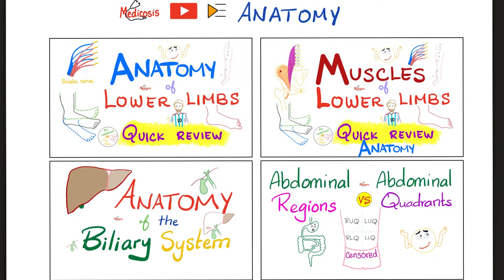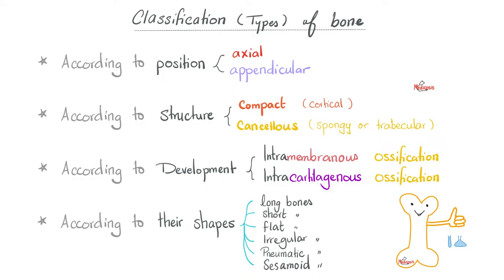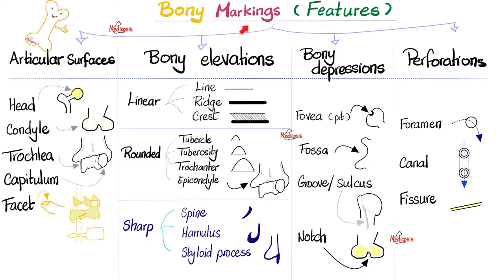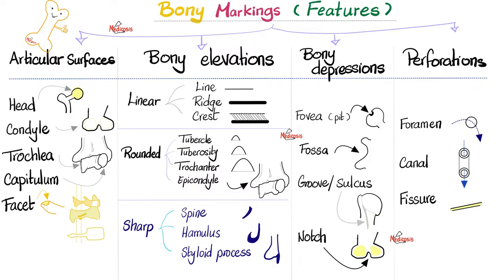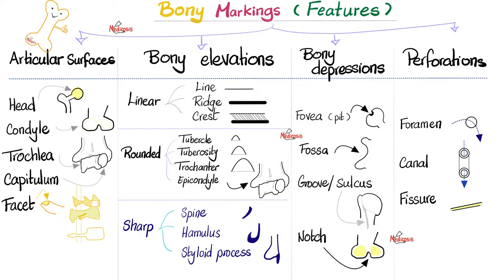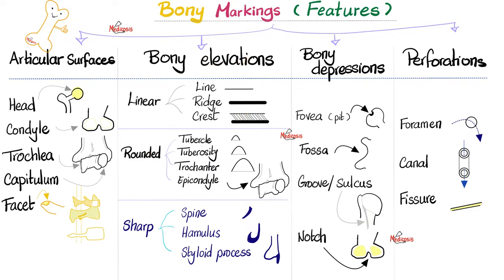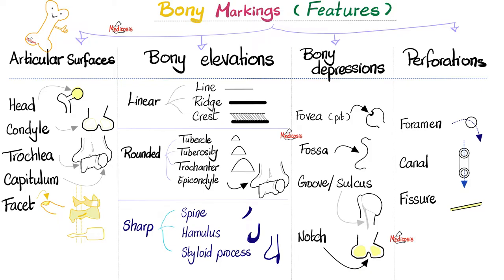Bony Markings & Features (Tubercle, Tuberosity, Trochlea, Fossa, Fovea, Crest, Ridge,…etc) - Anatomy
Bone Markings & Features (Fossa, Fovea, Trochlea, Condyle, Epicondyle, Groove, trochanter, tubercle, tuberosity) | Anatomy Basics…Introduction to anatomy…Bones, cartilages, tendons, joints, ligaments, bursae. Intramembranous ossification vs. endochondral ossification.